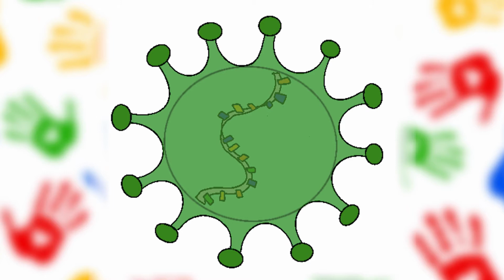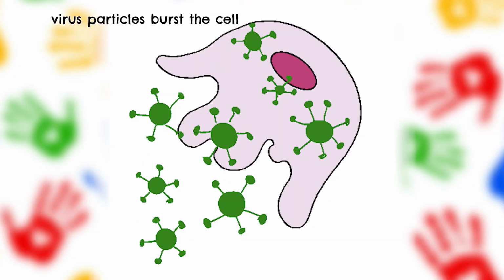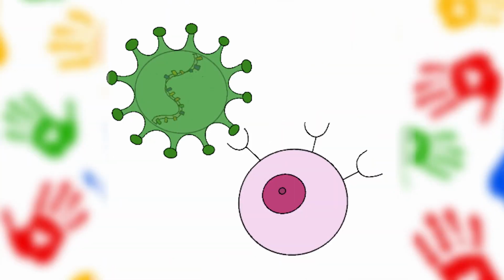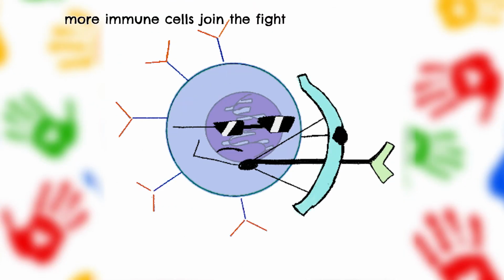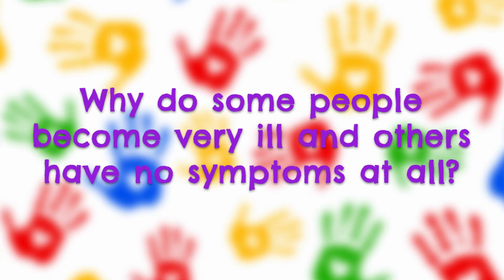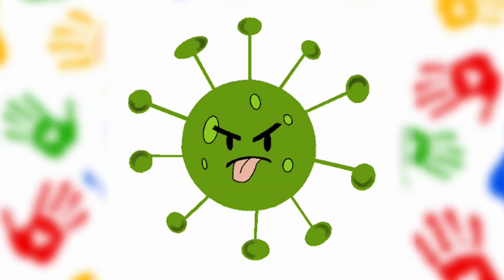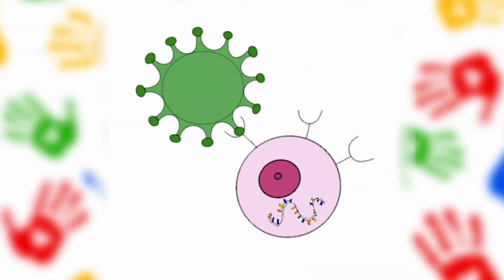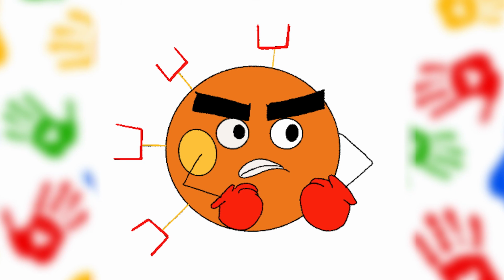How It Works: COVID-19 Vaccine Edition (How Virus Make You Sick)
In this second episode of the video series How It Works, we hear from Kim Kelly Pediatrics scribe Kenya Colvin as she explains how viruses make us sick.